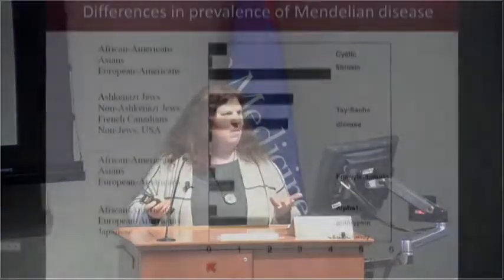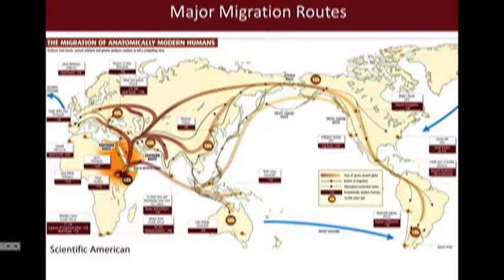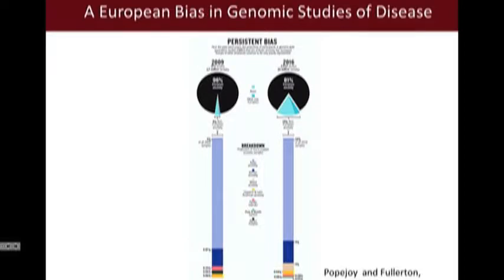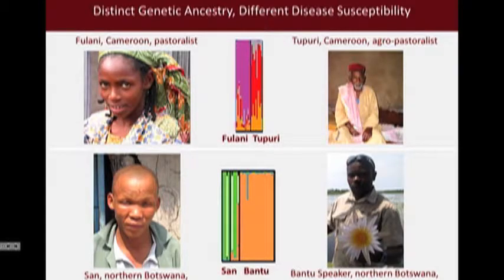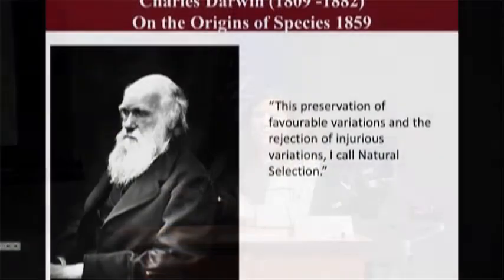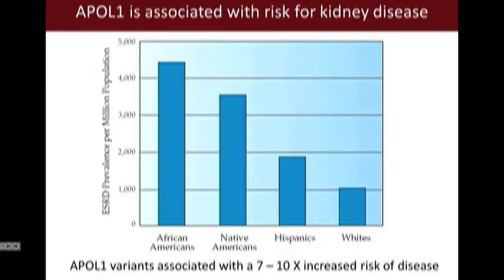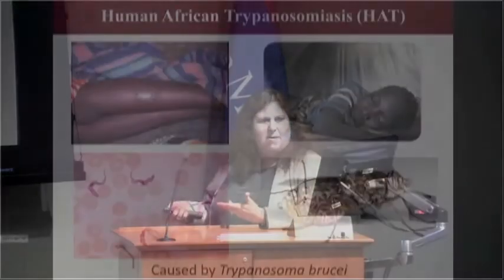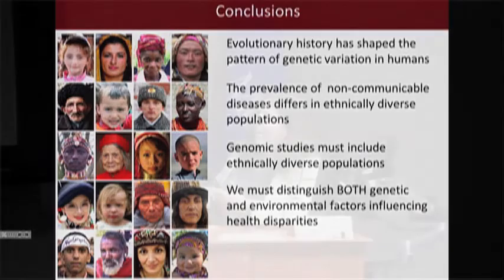Genomic Studies of Health Disparities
At a University of Pennsylvania experts roundtable on "Health Disparities: Integrating Knowledge from Genomics, Social Sciences and Law," Professor Sarah Tishkoff, PhD, explained that although gene-associated diseases and treatments have been the source of much medical excitement in recent years, less than 20% of all studies on genetic makeup have involved non-European ethnicities and only about 4% have involved people of African or Hispanic ancestry. This has important implications for the racial and ethnic disparities in the U.S. health care system.